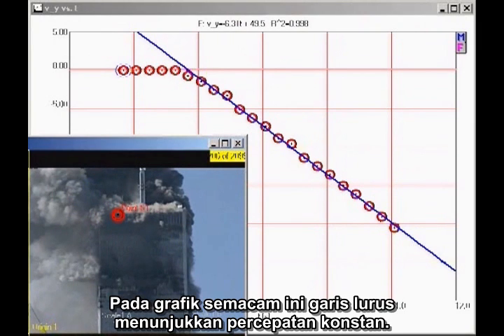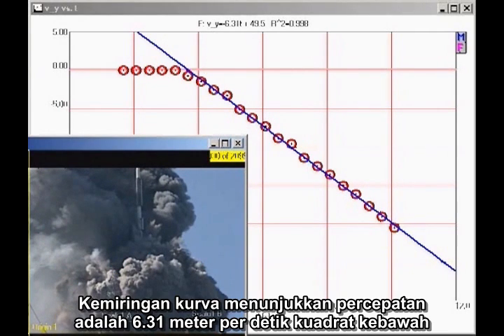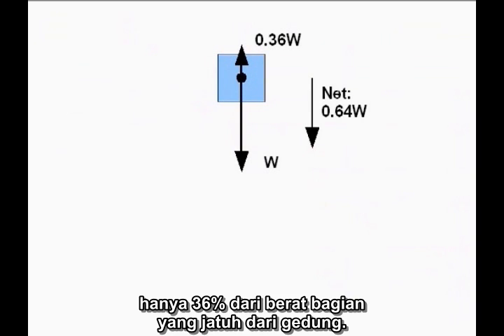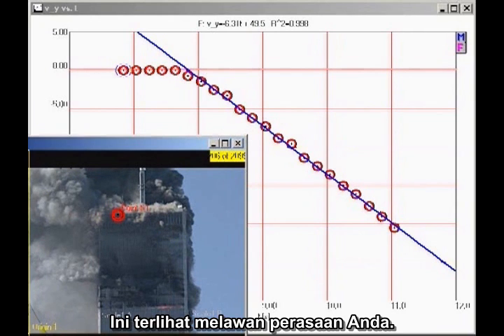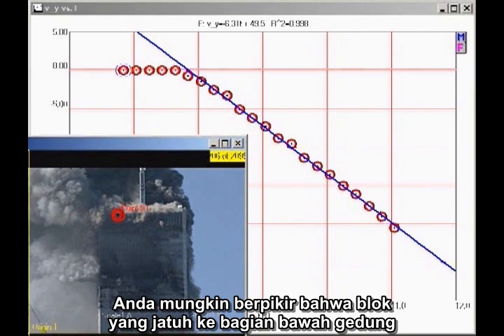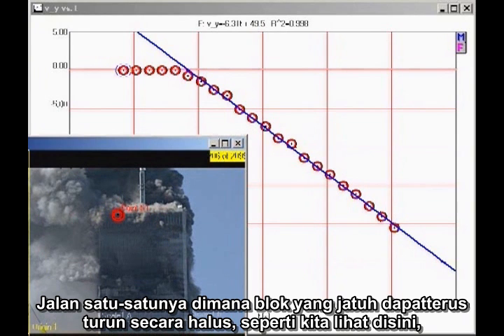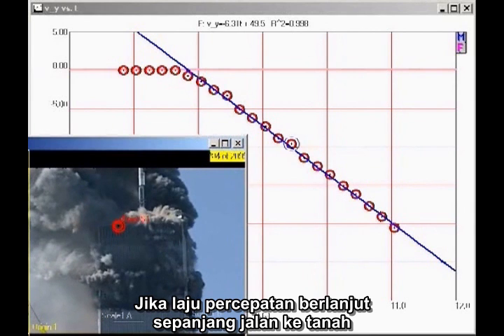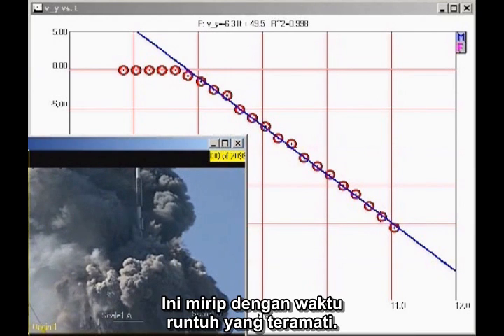North Tower Acceleration by David Chandler - Teks Bahasa Indonesia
Garis atap WTC1 (Menara Utara) mulai jatuh dengan awalan mendadak dan mempercepat secara merata sekitar 64% dari percepatan gravitasi (g) hingga lenyap menjadi debu. Ini berarti dia bertemu hambatan sekitar 36% dari beratnya. Tetapi, implikasinya adalah gaya yang menahan bagian bawah gedung ini hanya 36% dari beratnya. Ini jauh lebih sedikit daripada gaya yang ditahan jika dia dalam keadaan berhenti. Data percepatan membuktikan bahwa kejatuhan bagian atas gedung tidak bertanggung jawab atas kehancuran bagian bawah gedung. Analisa lengkap telah dipublikasikan dalam artikel berjudul "Kehancuran World Trade Center Menara Utara dan Fisika Fundamental," Jurnal studi 9/11, Vol 28, Feb 2010 (Kalkulus dan fisika dasar diperlukan.)